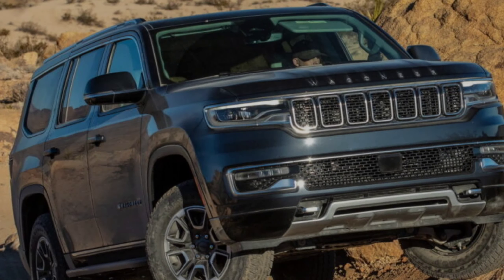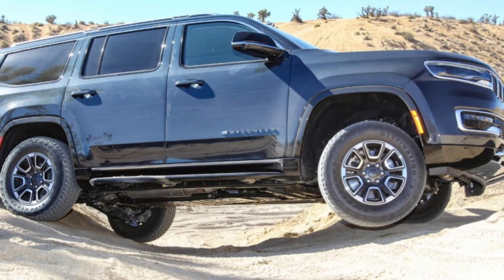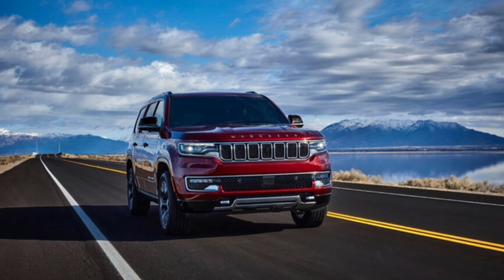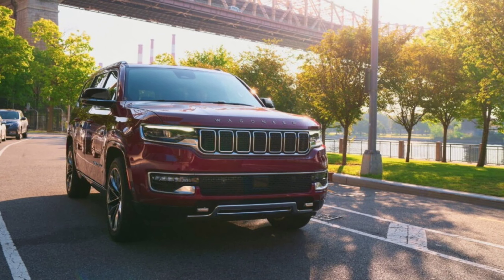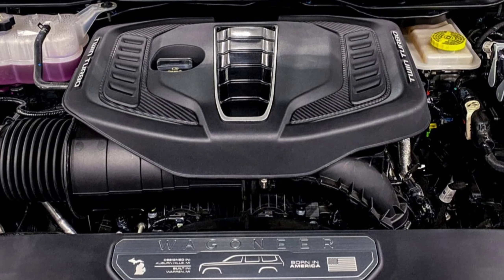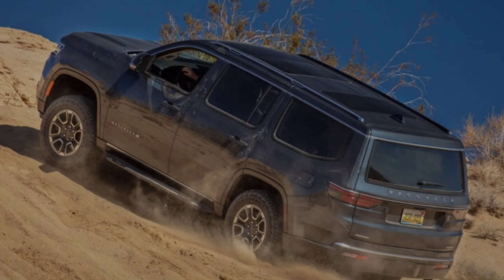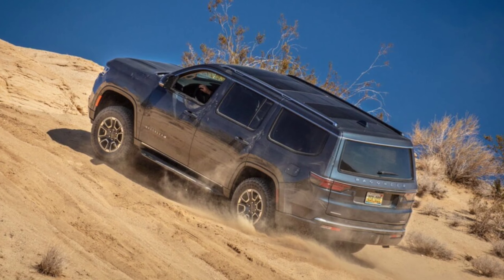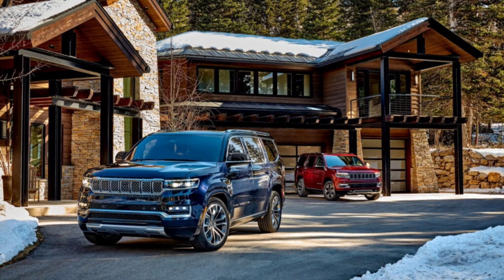2024 Jeep Wagoneer: A Closer Look at the Twin-Turbo Powerhouse!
Experience the power-packed upgrade in the 2024 Jeep Wagoneer as it now boasts a standard Twin-Turbo Inline-Six engine.

Unleashing a new level of performance, this cutting-edge addition enhances the Wagoneer's capability, delivering a thrilling driving experience. From increased horsepower to improved efficiency, the Twin-Turbo Inline-Six is set to redefine your adventures.

Join us as we delve into the details, exploring the engineering marvel that drives the heart of the 2024 Jeep Wagoneer.